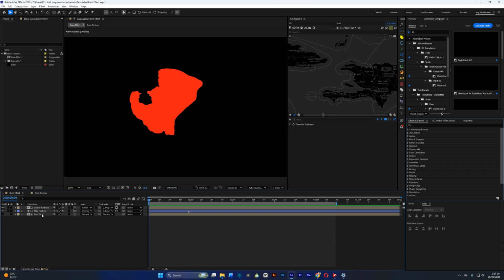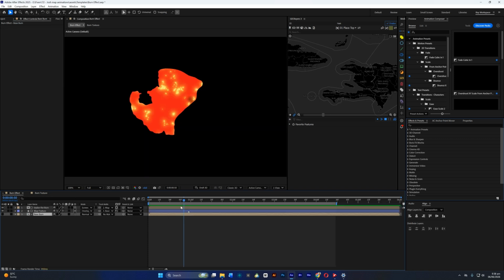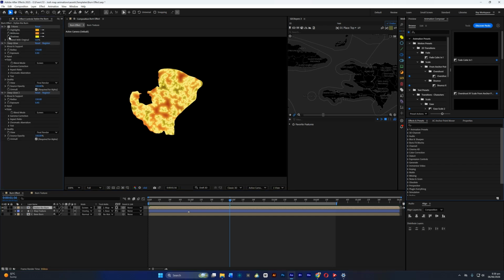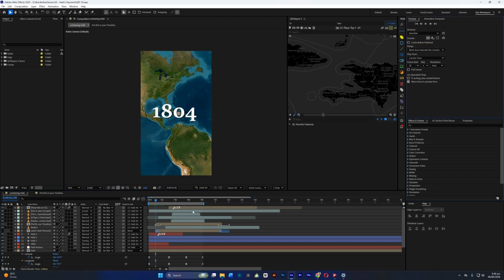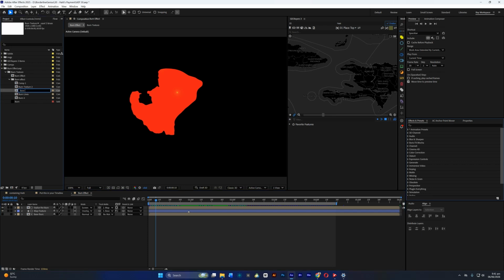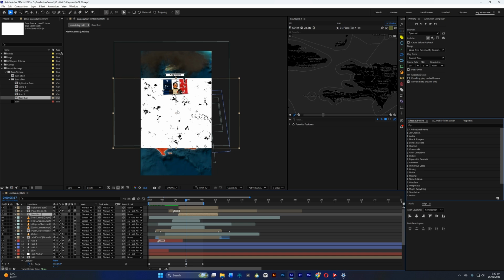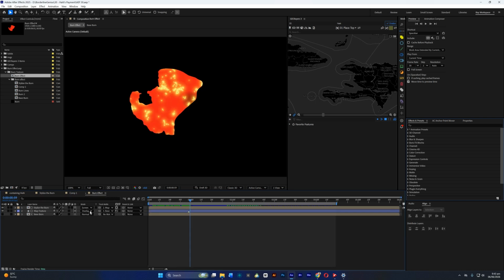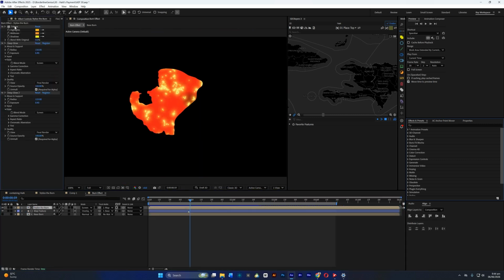Burn Effect on Features in After Effects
In this video, I will walk you through the process of creating a burn effect and applying it on different objects to make them burn and turn to ashes. This effect can be used in transitions, burning of objects and representing the destruction of countries on a map.